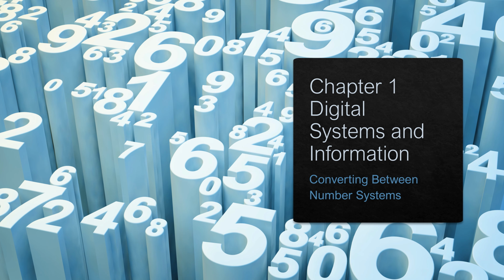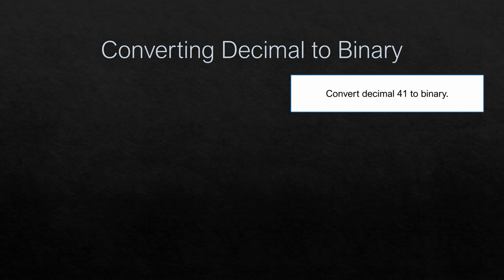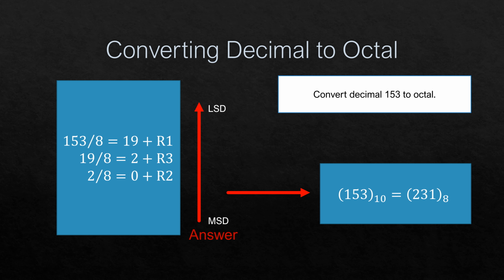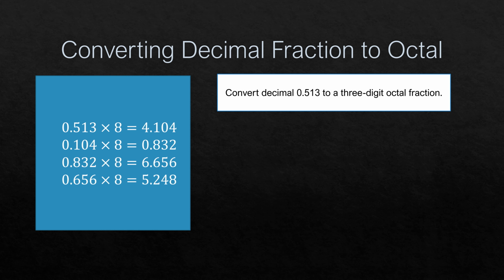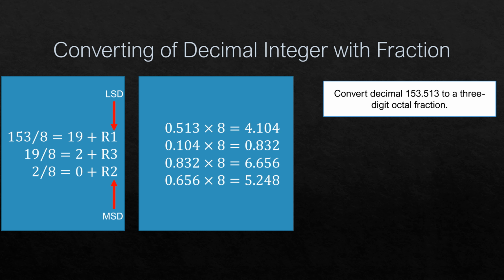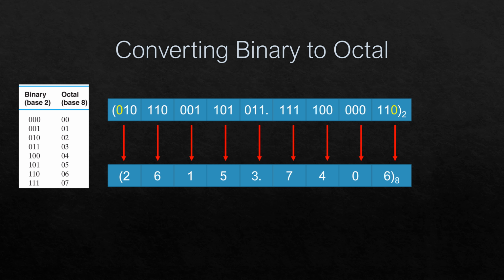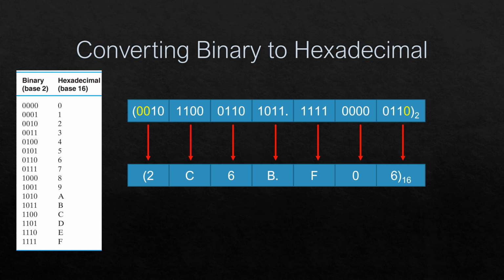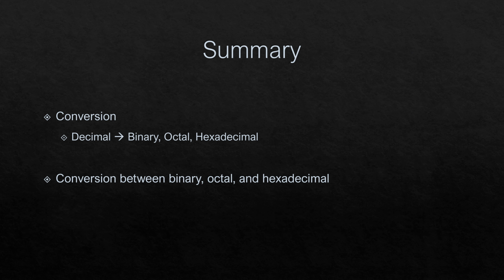Ch1 Converting Between Number Systems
In this video, you will learn to convert number systems from one base to another:  from decimal to binary, octal, and hexadecimal; from binary to octal and hexadecimal; from octal to binary; and, from hexadecimal to binary.